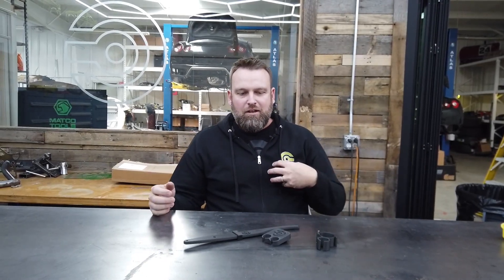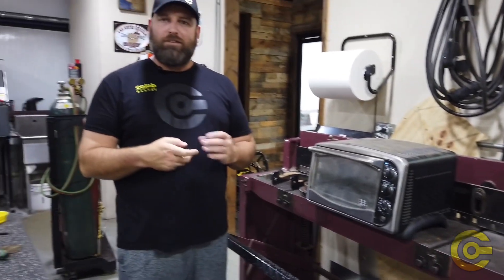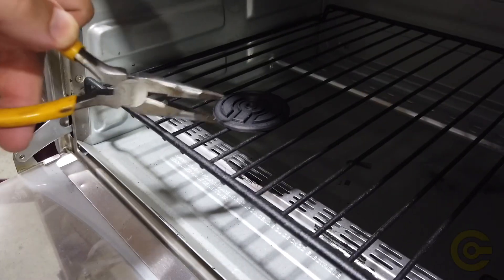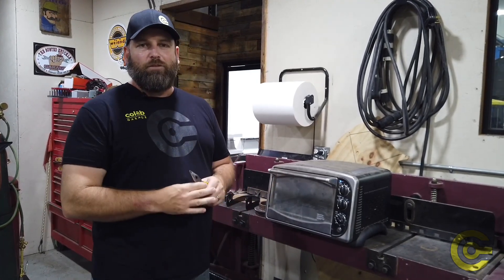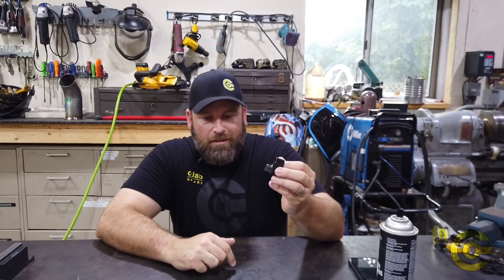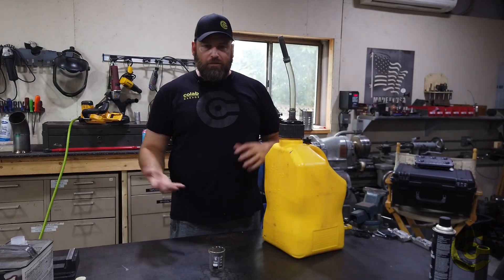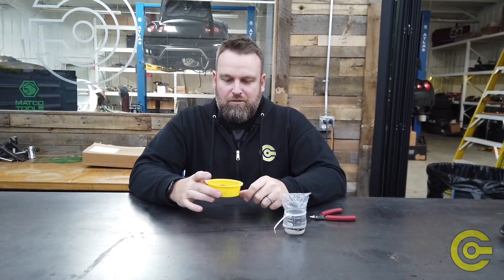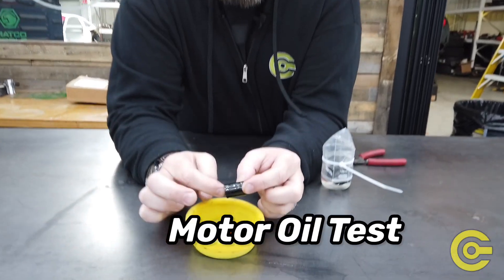Are 3D Printed Carbon Fiber Composite Car Parts Unbreakable? Watch Our Colab Carbon Torture Test!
In this video, we're testing Colab Carbon 3D Printed Carbon Fiber Composite car parts to see if they're race proven and heat resistant. Watch as we subject the parts to extreme heat and chemicals to see how they hold up!

Are 3D Printed Carbon Fiber Composite car parts the future of car parts? Watch this video to find out! Our team put the parts through a torturous chemical test and heat resistant torture test to see how they hold up. Can 3D Printed Carbon Fiber Composite car parts survive the test of time? Find out in this video!

Heat Test - 1:30
Brake Cleaner - 4:00
Ethanol Fuel - 6:00
Acetone - 7:48
Motor Oil - 9:58
Long Term Test Results- 11:56